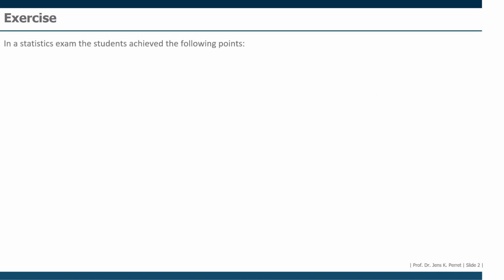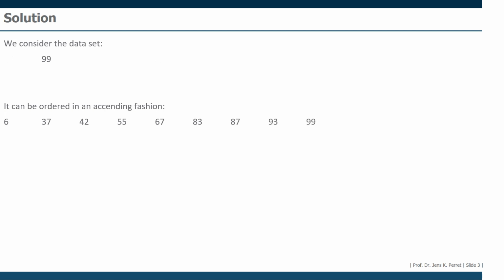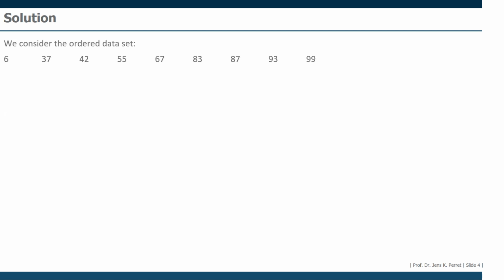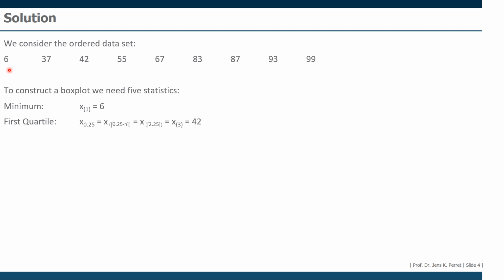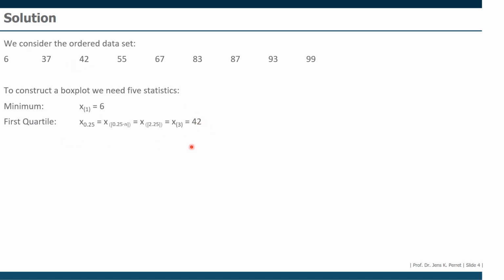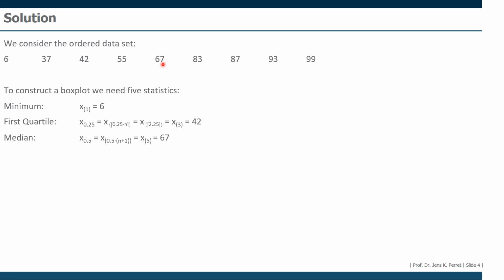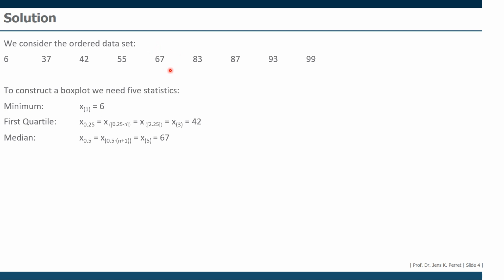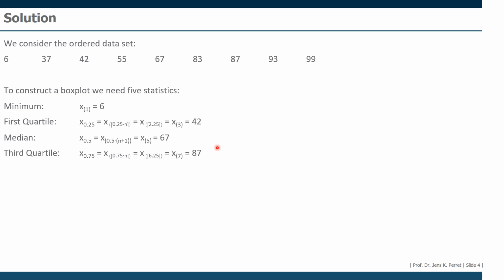Example Measures of Central Tendency Part 02.11